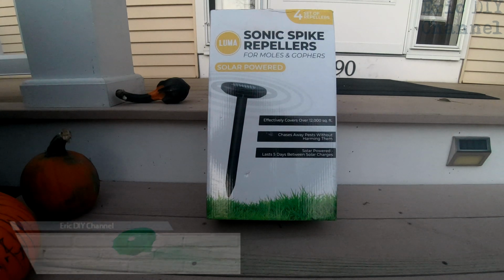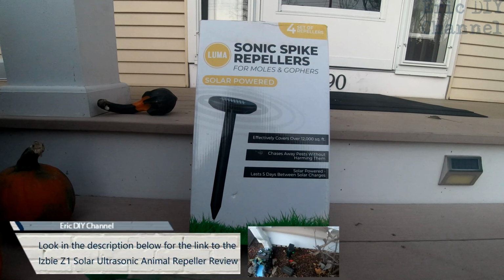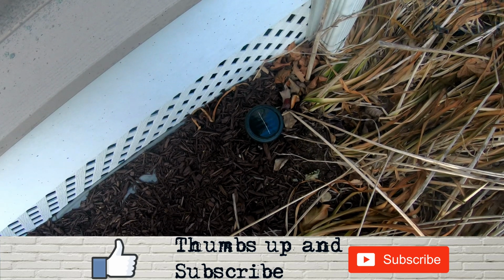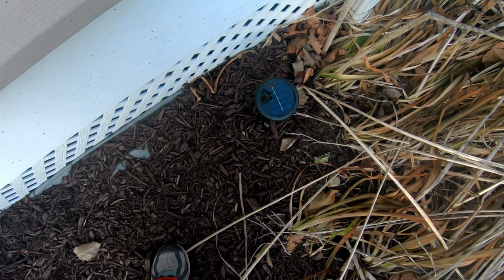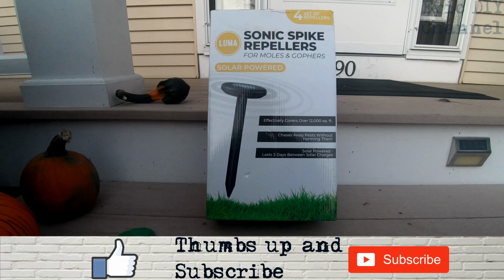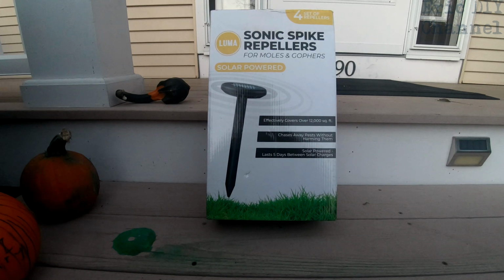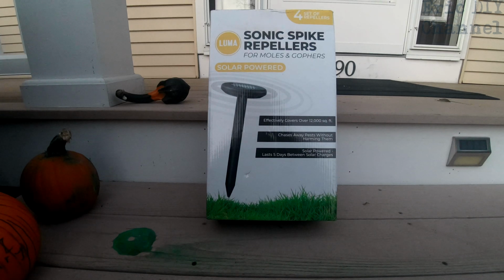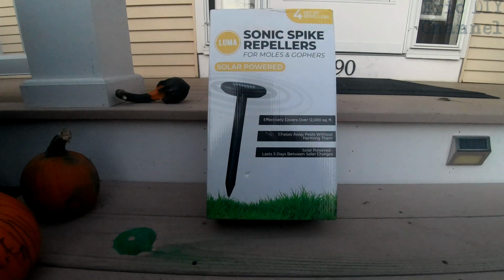Luma Solar Powered Sonic Spike Animal Repellers Review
Buy the Luma Solar Powered Sonic Spike Animal Repellers reviewed in this video on Amazon
(paid ad)

Buy the GoPro Hero 7 Black camera that we use to film this video in 4K 60fps
(paid ad)

While trying to get rid of the groundhog that has been visiting my house a little too often, I decided to try the Luma Solar Powered Sonic Spike Animal Repellers. They really do the job as I have not seen the groundhog except for once since I used them. I had to pull them out for the Winter as the ground would freeze and the directions said to take them out before the ground freezes but I would install them again if I had a rodent or groundhog problem again. If you have the same problem, I do recommend giving the Luma Solar Powered Sonic Spike Animal Repellers at try.